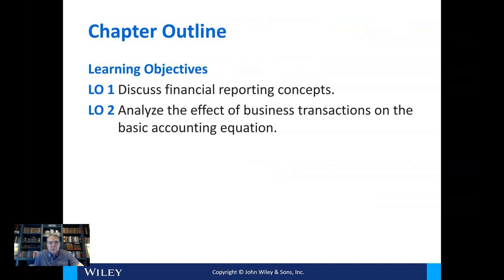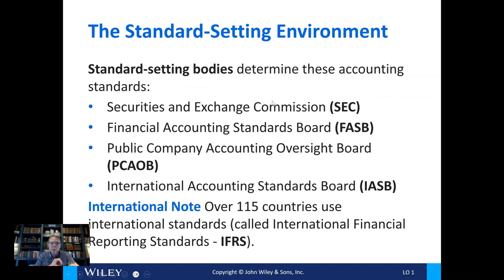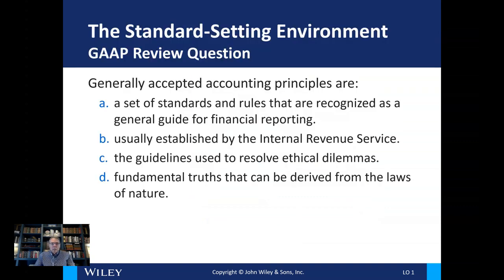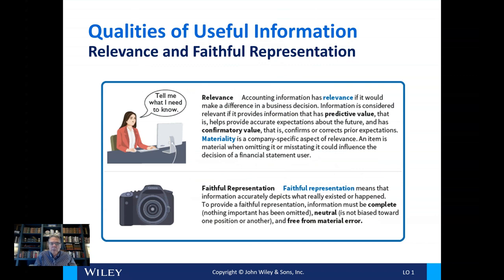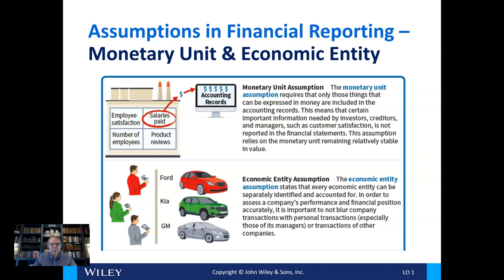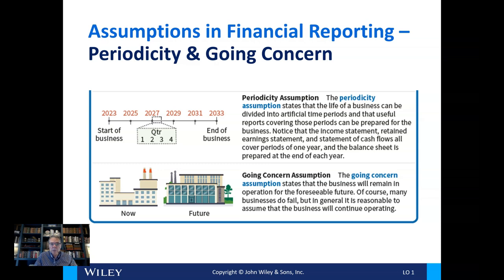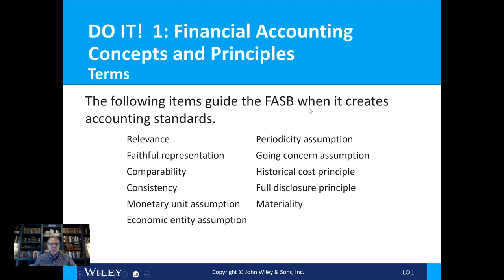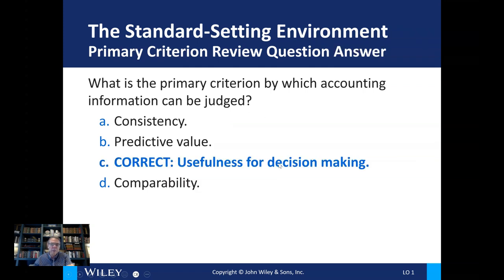MTSU ACTG 6100 Chapter 3A